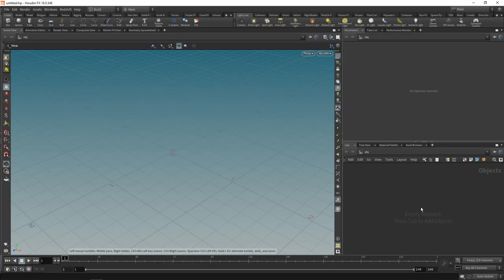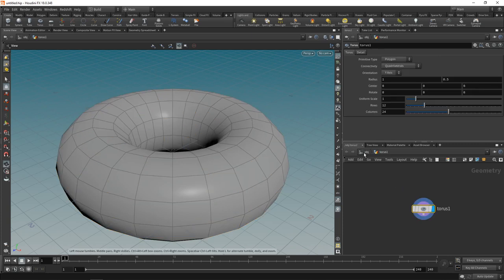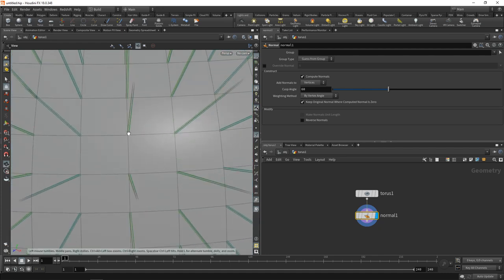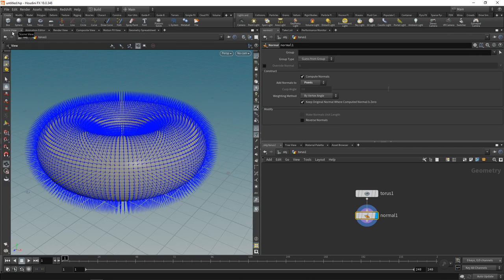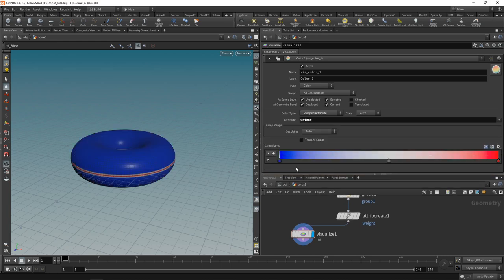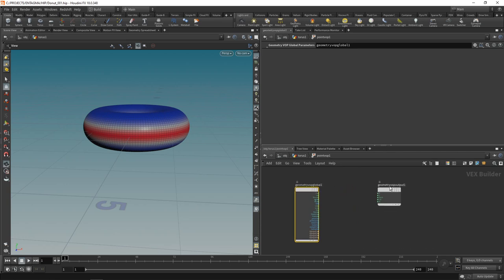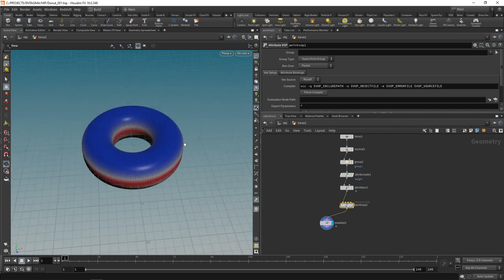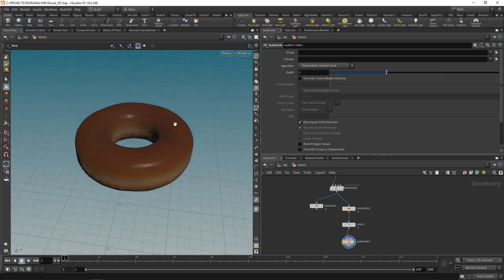The Houdini Donut Tutorial Is Finally Here! (Pt. 1)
EDIT: Simon Fiedler just informed me that in fact we are not the first ones to do a donut tut in Houdini. Dang & Kudos, Konstantin Magnus

Channeling our inner Houdiniguru. Part one: Modeling the donut itself (that means the dough/baked part).